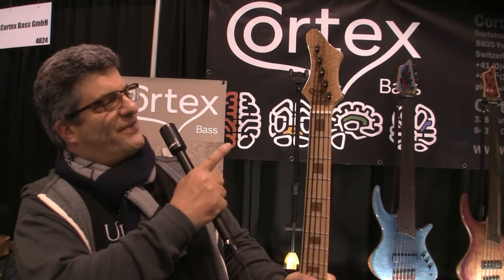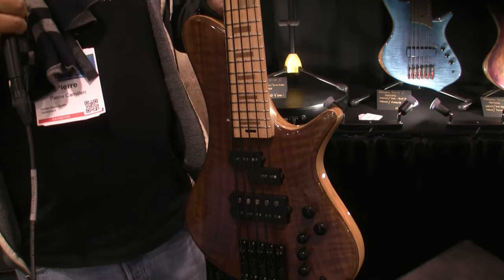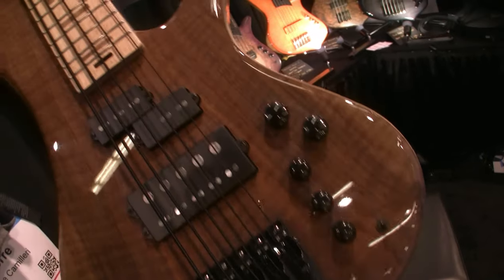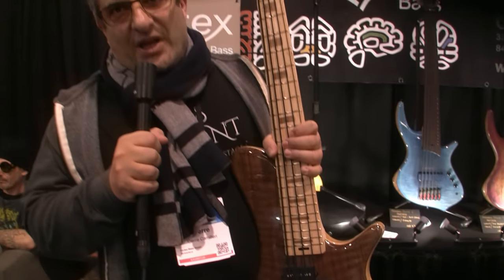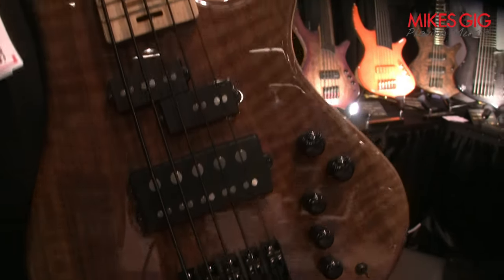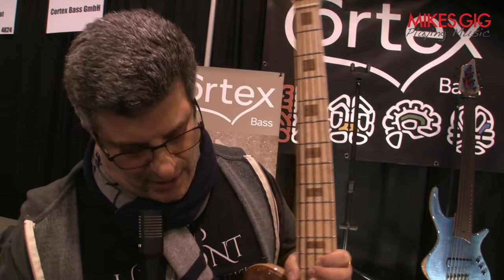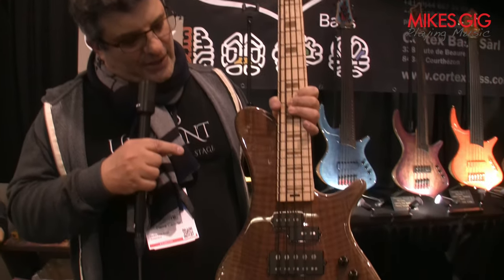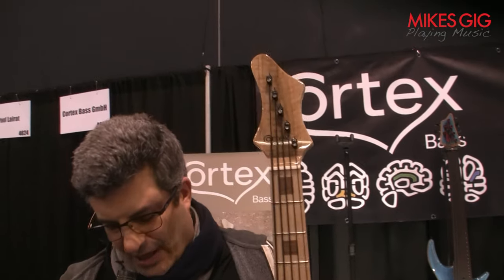Cortex Bass at NAMM 2024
Pierre Camilleri of Cortex Bass introduces their new headless "headed" bass - Ganesha - at NAMM 2024.

with the following gear

Canon HF-100 camcorder:

Canon WD-58 0.7 x 58 Wide-Converter Lens:

Fotodiox Metal Step Up Ring 37mm-58mm:

Lewitt Interviewer microphone:

Klotz 1/8 to xlr cable: